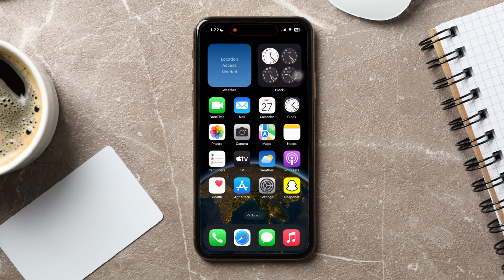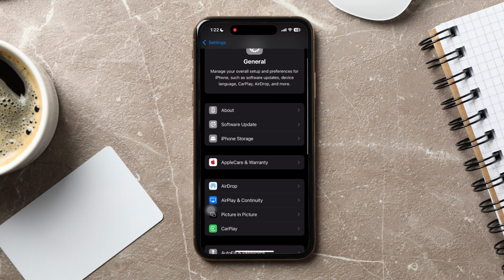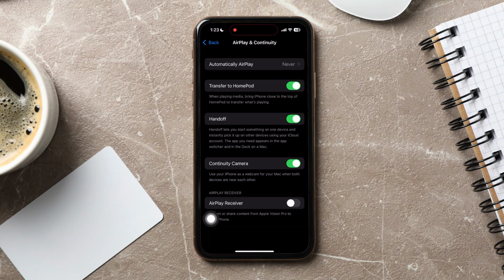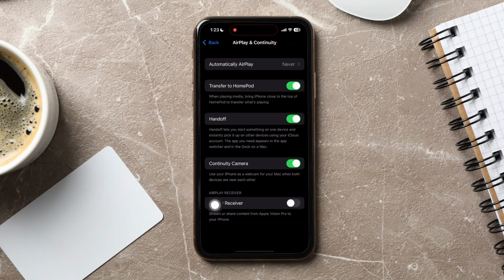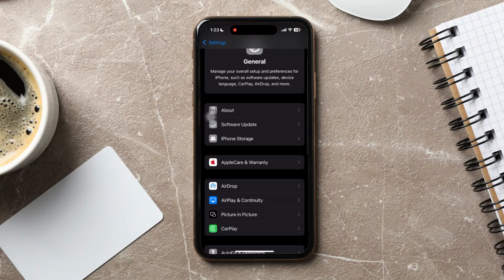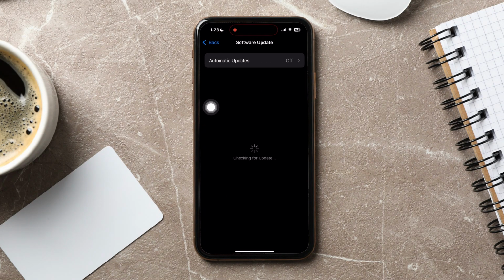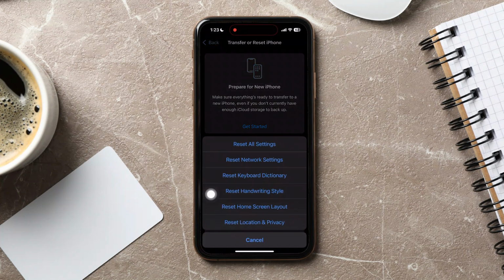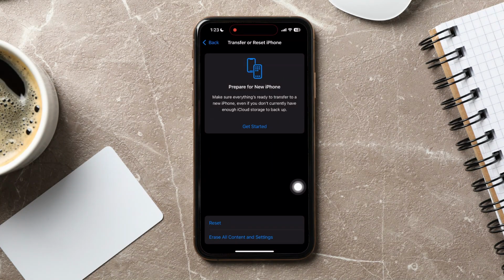How To Fix Airplay Not Working On iPhone 2026 (Step-By-Step Tutorial)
Today I'll walk you through troubleshooting AirPlay when it's not working on your iPhone. You'll learn the most common reasons why AirPlay fails to connect and discover several practical solutions to get it working again. We'll cover checking your Wi-Fi connection, restarting your devices, updating iOS, and adjusting AirPlay settings step by step. Here's how you can quickly diagnose whether the issue is with your iPhone, your AirPlay device, or your network setup. By the end of this tutorial, you'll know exactly what to do when AirPlay won't connect, keeps disconnecting, or simply doesn't show up as an option on your iPhone.